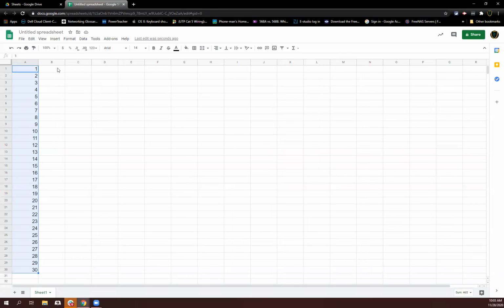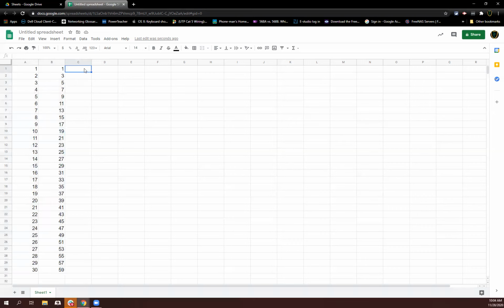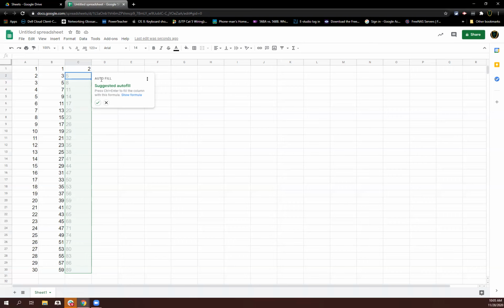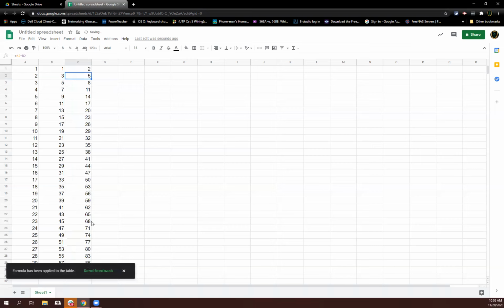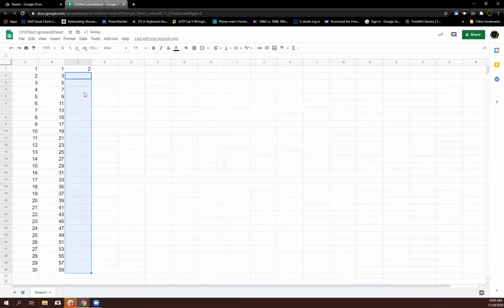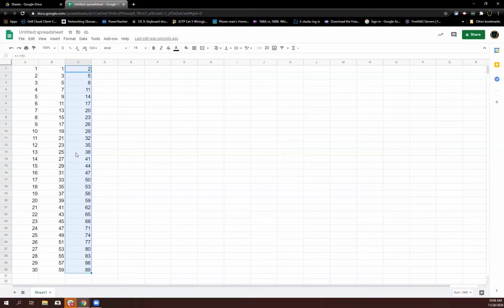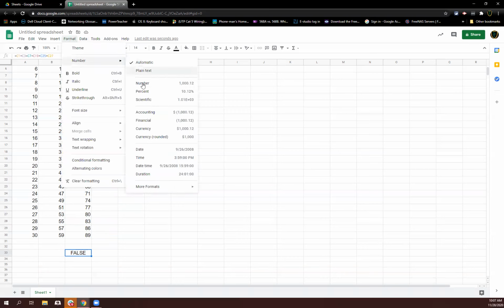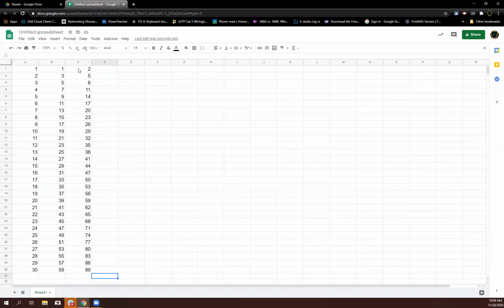Sheets Lesson 12